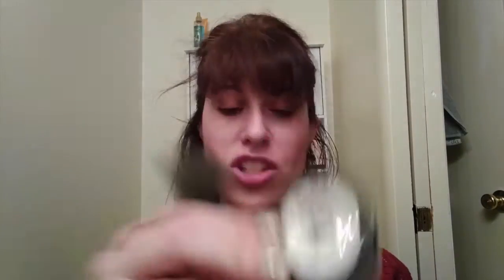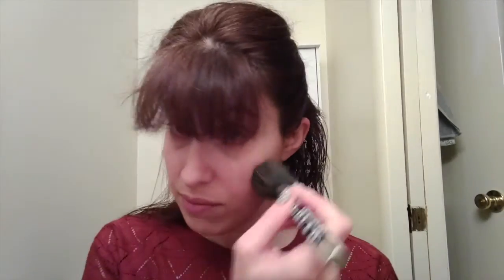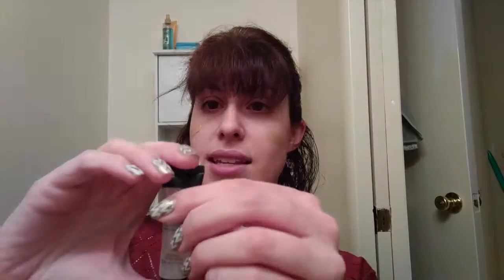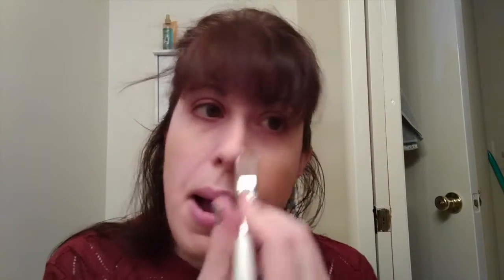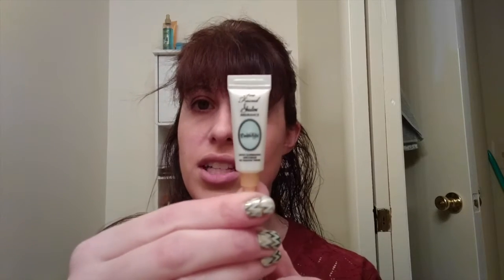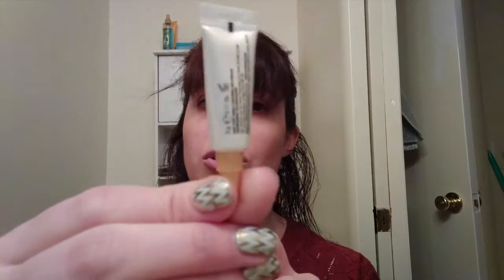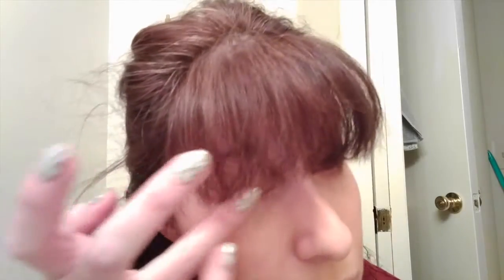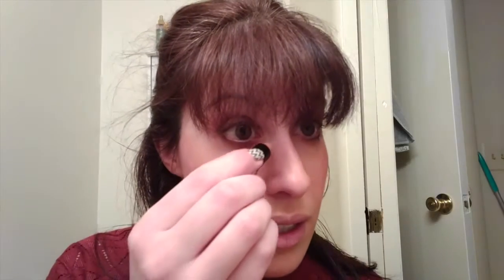Get Ready with Me - Holiday Party (episode 3)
Wow, this video has been hiding from me, but here it is now.  A few months ago I went to a holiday party and wanted to show you how I got ready.  The lighting is not the best; it's something that I need to learn how to improve, but I hope you enjoy.

The products I used in this look are: Simple Replenishing Moisturizer, City Color HD Powder, L'Oreal True Match Foundation,  ELF Foundation Brush, Two Faced Shadow Insurance,  treStique shadow crayon, NikaK eyeshadow, J.Cat Beauty MOTD Glide on Eye Pencil,  Sephora Collection Mascara, Hikari Blush, Benefit Watts Up Highlighter and Clinique Different Lipstick.

Take a look at my walkthrough and let me know what you think!

Check out my blog post with link to all of my products

Looking to have awesome nails like me?  You can get them @ stinabella.jamberry.com Want to try before you buy?  Request a free sample